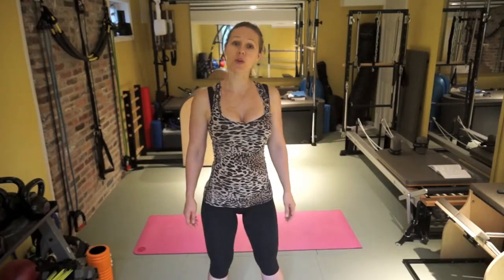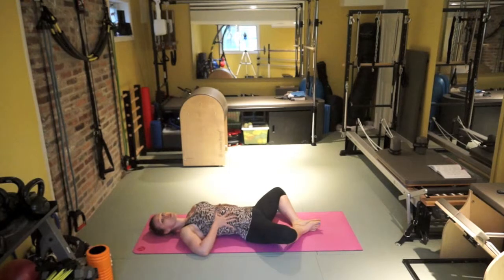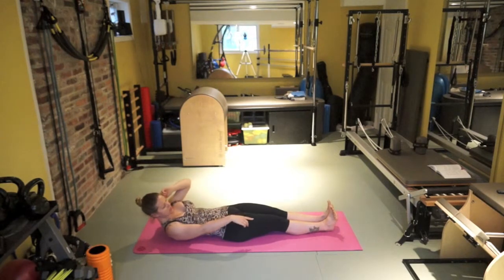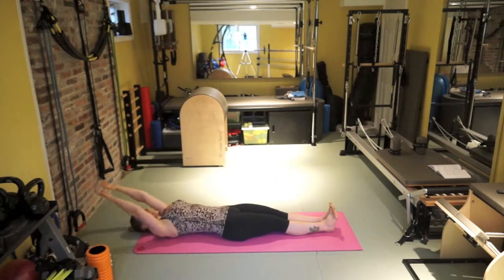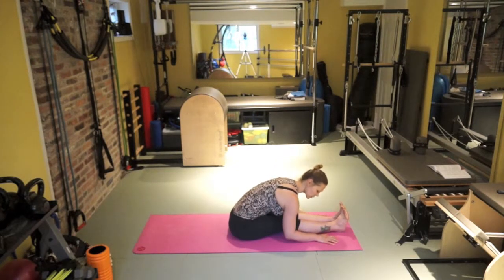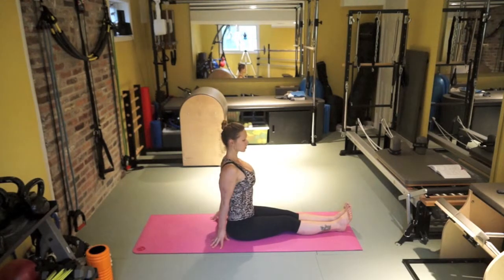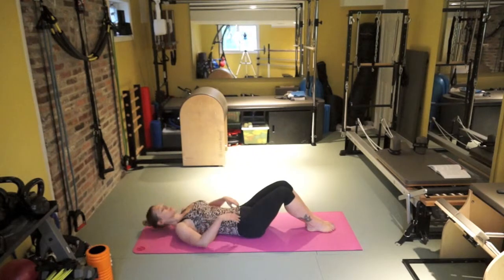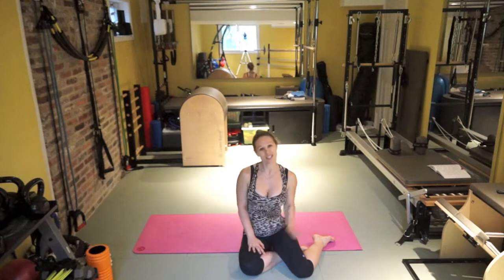Pilo-Yoga | 90 Day Challenge | Day 35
85 lb. fat loss success